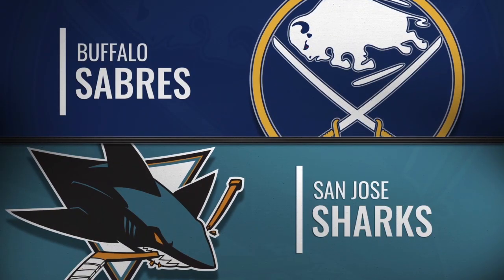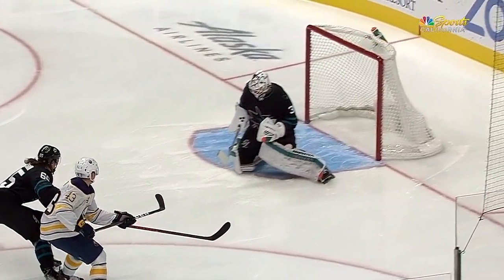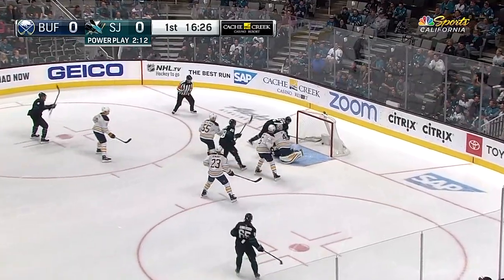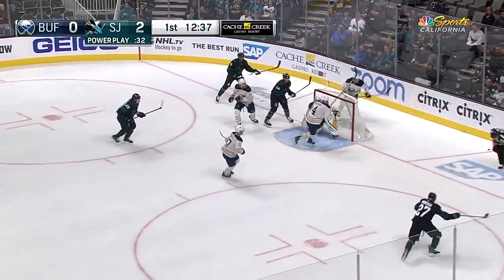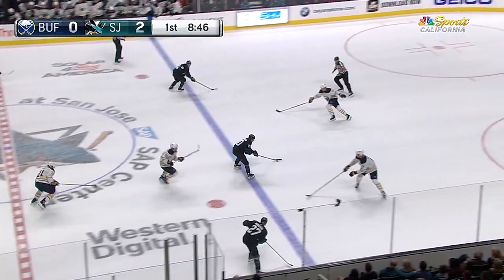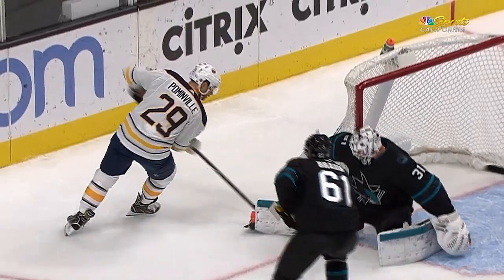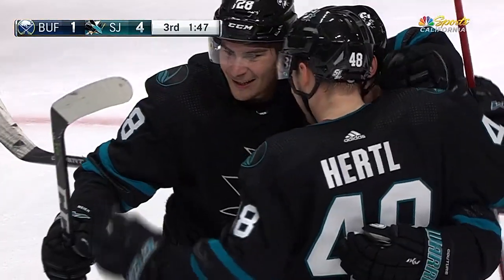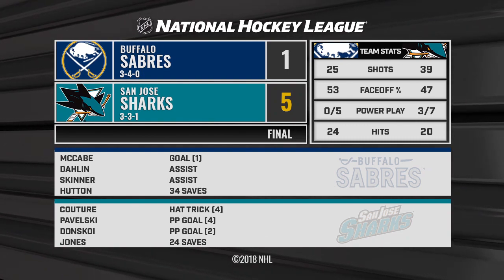10/18/18 Condensed Game: Sabres @ Sharks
Extended highlights of the Buffalo Sabres at the San Jose Sharks

Feeling social?